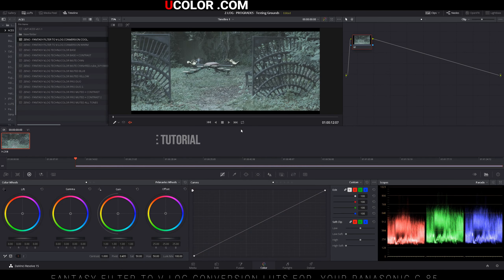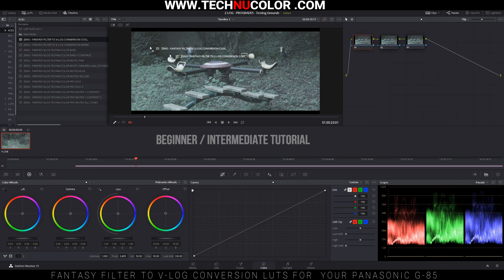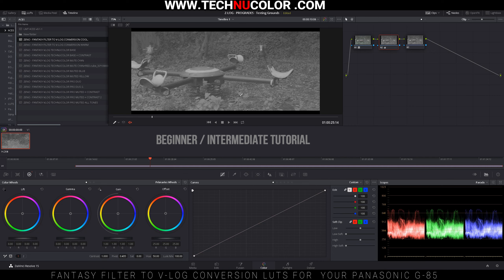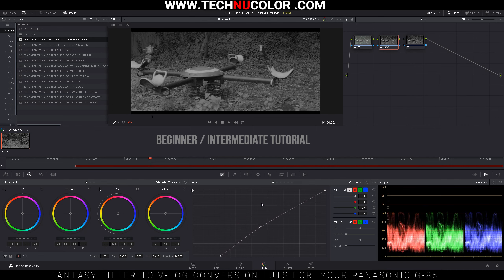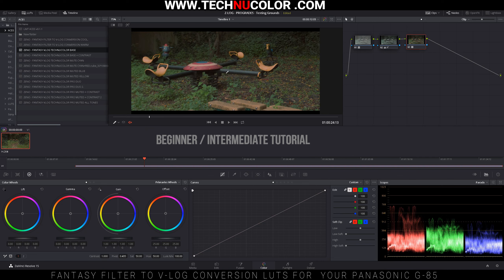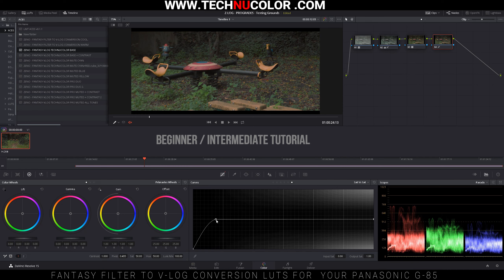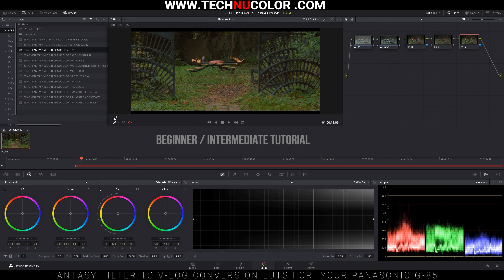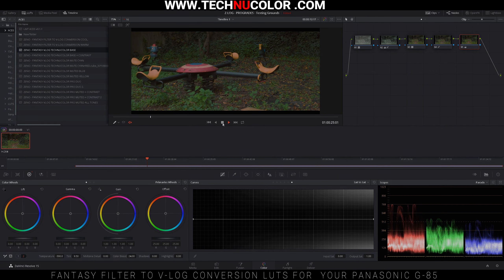Fantasy Filter - Panasonic G85 - Abandoned Playground Color Grade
In this tutorial I will be color grading an abandoned playground using my Fantasy Filter to V-LOG Luts.

I Apologize for the Audio! - Will be better next Tutorial.

These luts were made in Davinci and were shot using the Panasonic G85 in 4K.